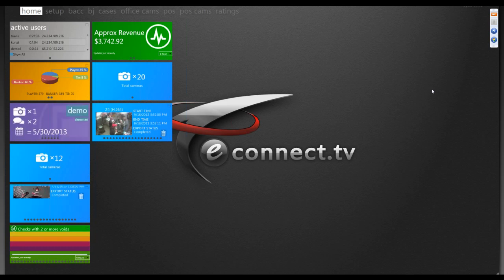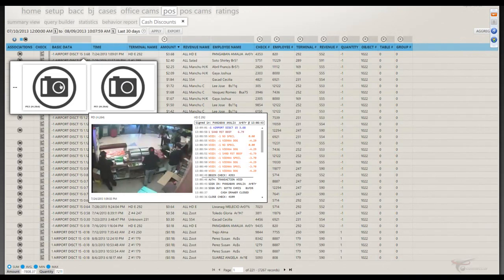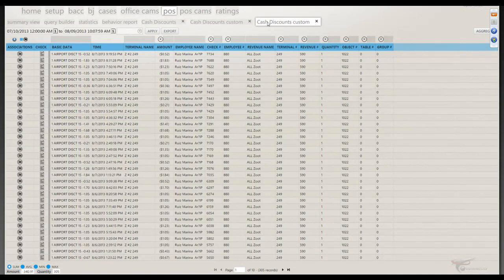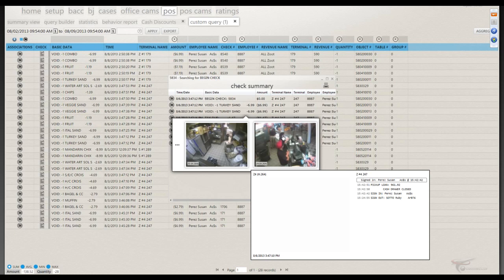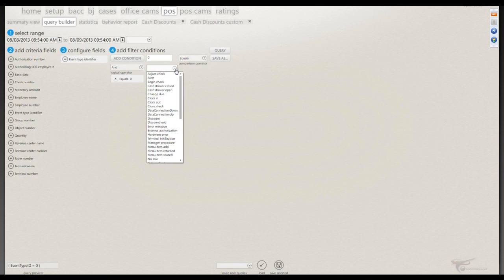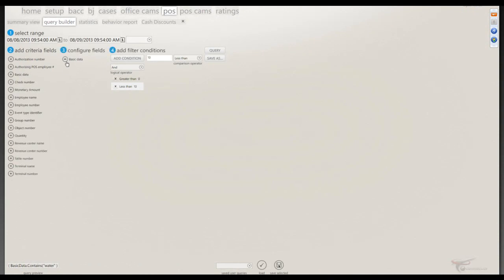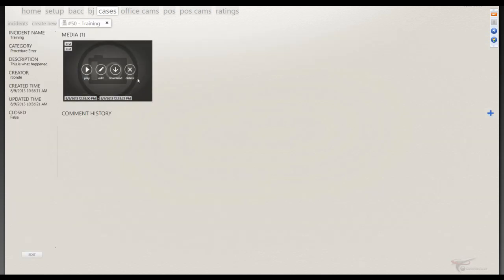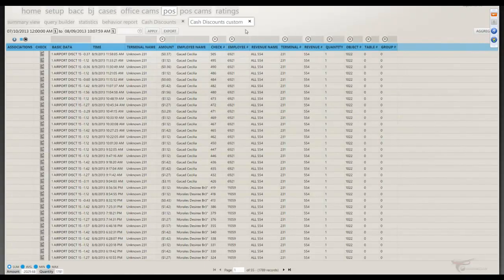08 09 13 Webinar